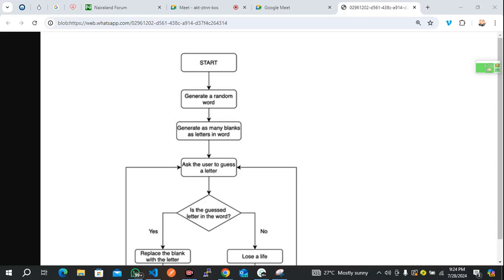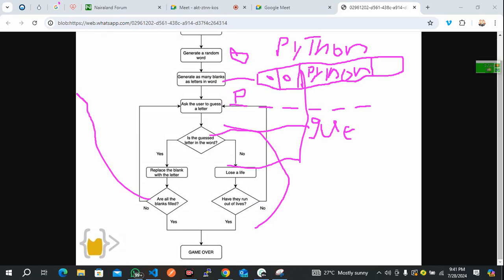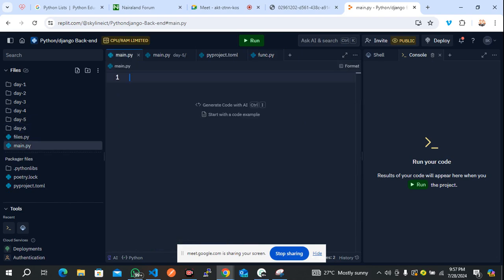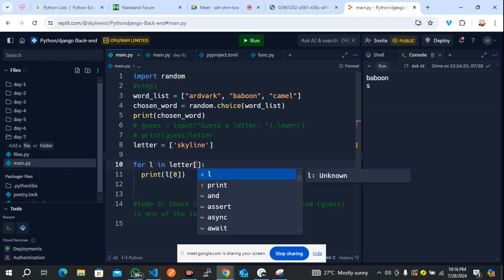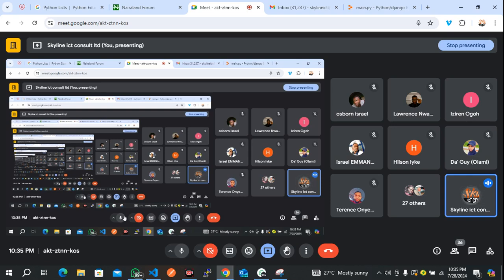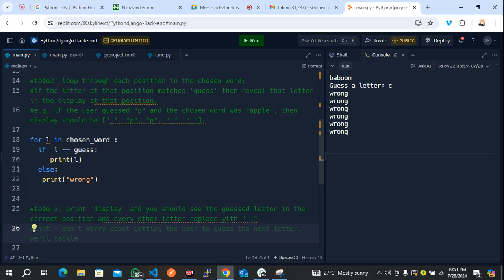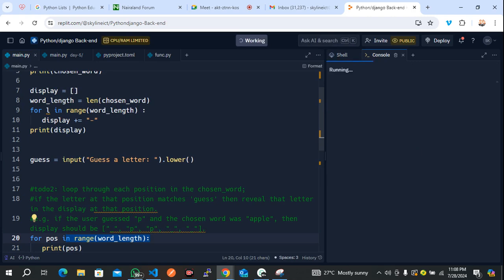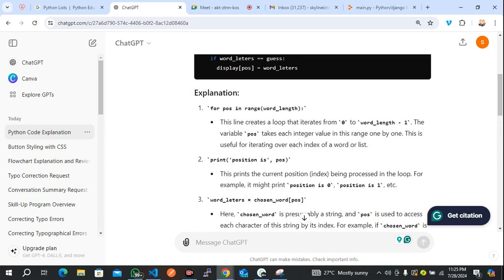day 7 creating hangman game with python part 1